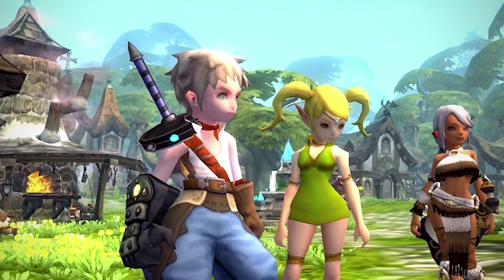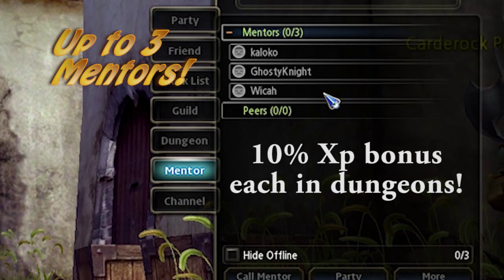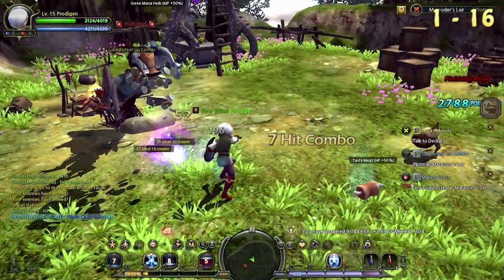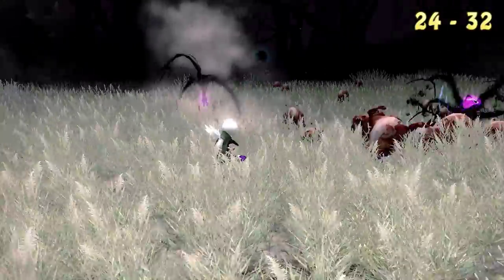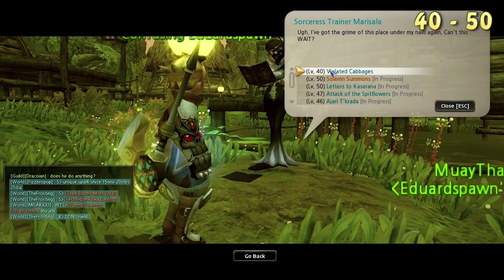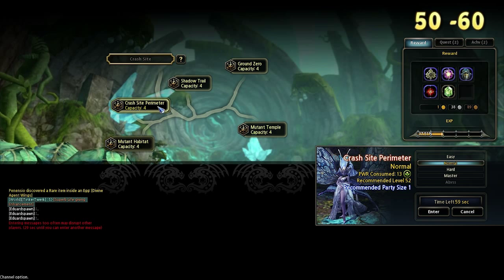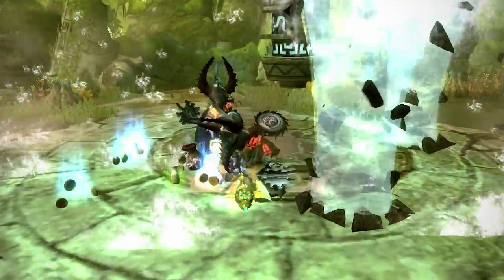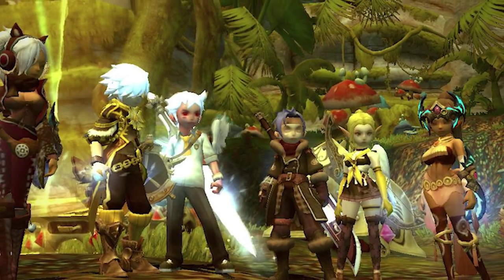1 to 60 Leveling Guide (Dragon Nest NA)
More in depth info (Owned by Nexon):
-Character guide: